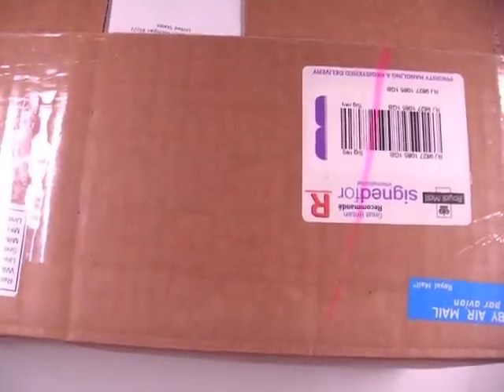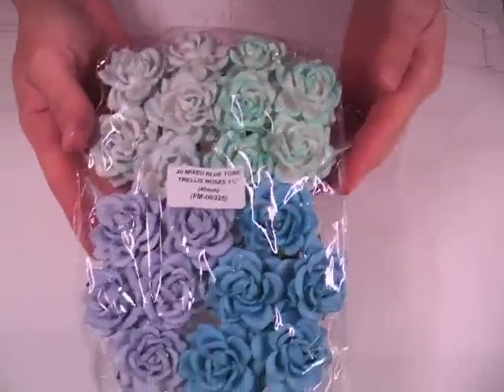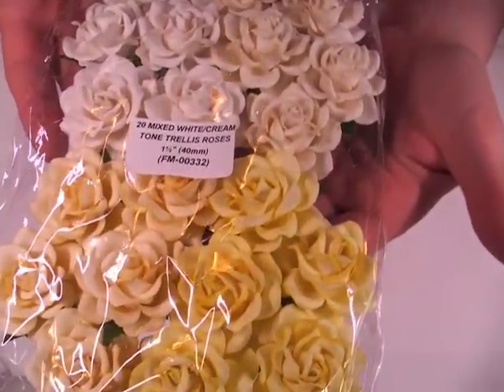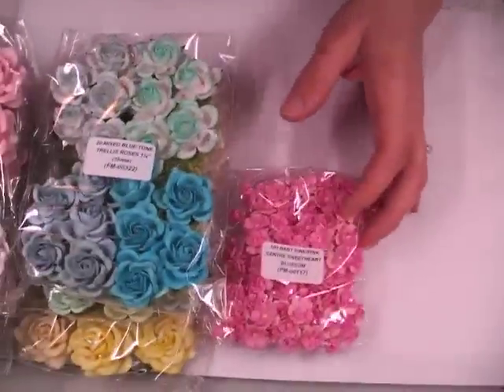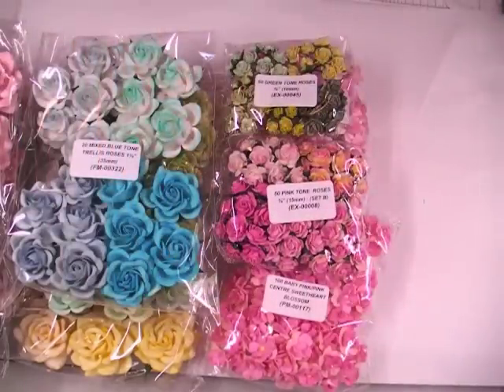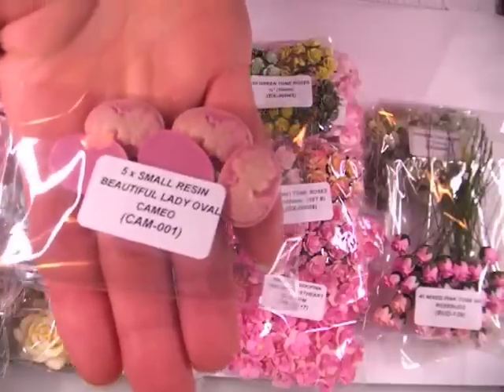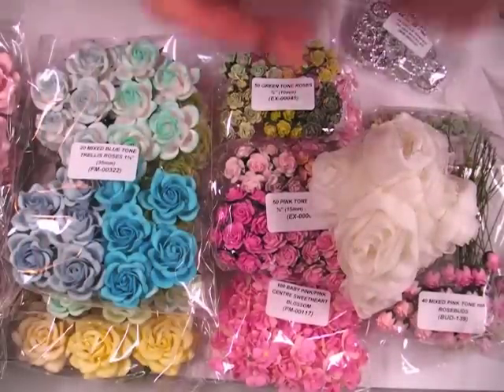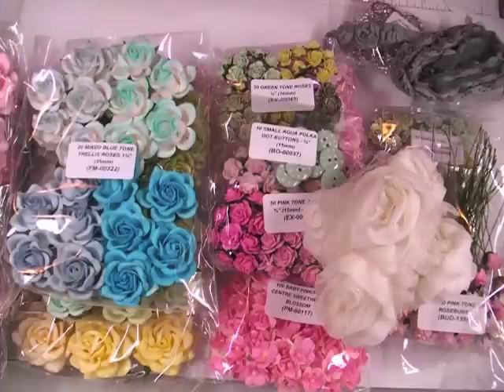WOC-May DT kit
I placed my order on May 16 and it arrived at my home in Michigan today, May 23rd.